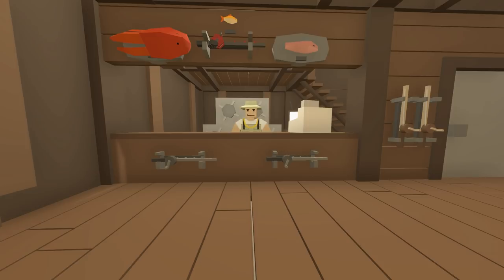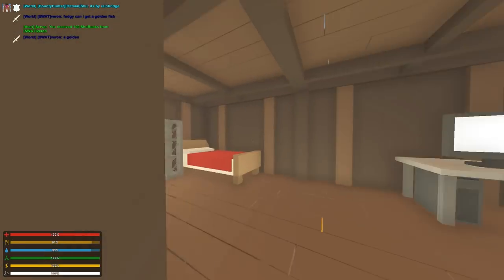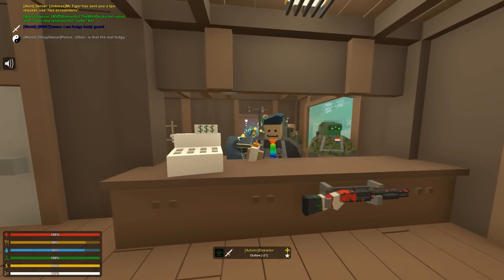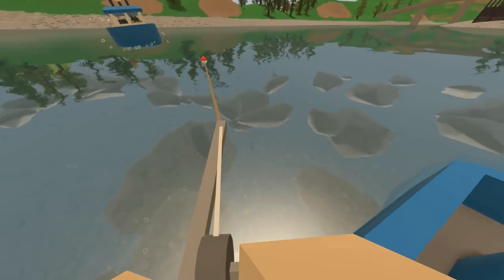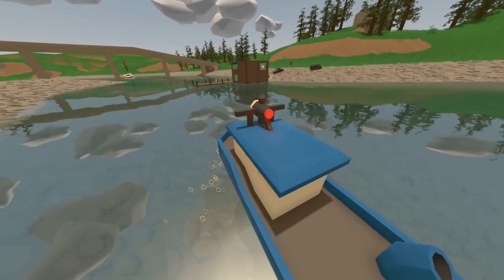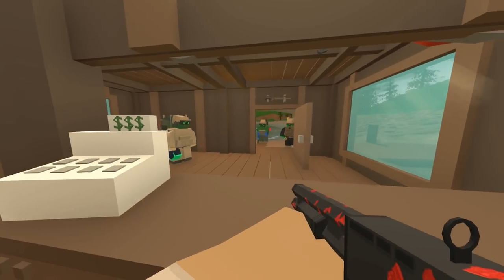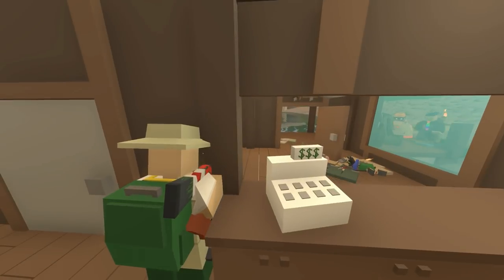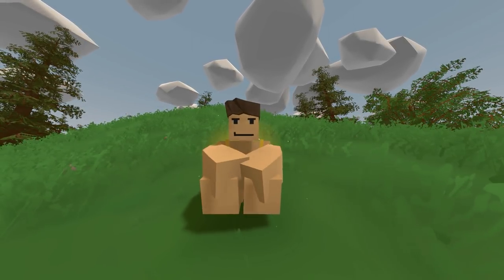DEFEND THE FISH SHOP - Unturned Store RP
Server Name: Shu's RP | FULL ROLEPLAY | NO KOS | 24/7 |
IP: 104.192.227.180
Port: 27015

It's been awhile since I've had my own fishing shop so I thought I'd make another one. Things quickly go wrong as raiders decided to take the store for themselves!